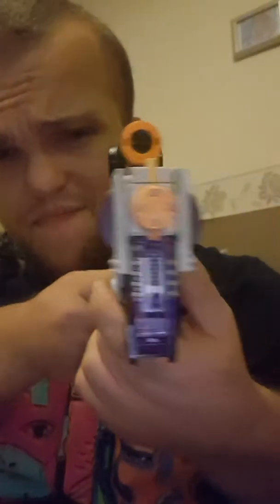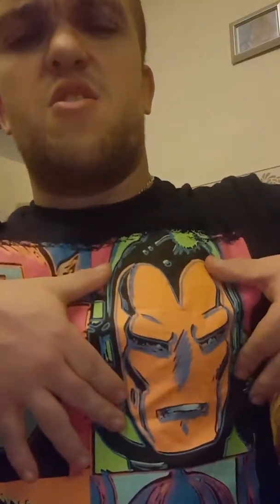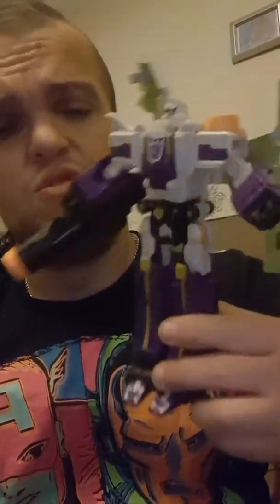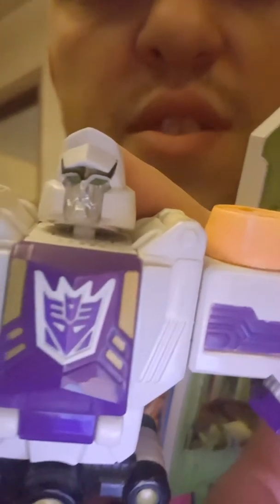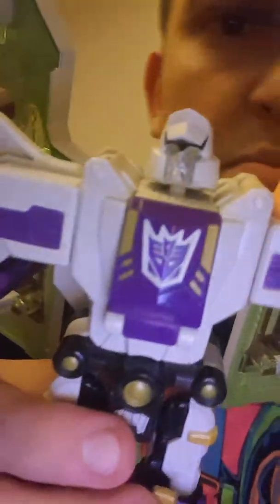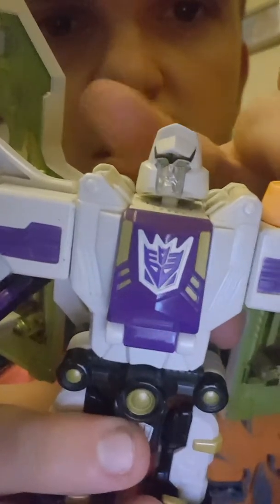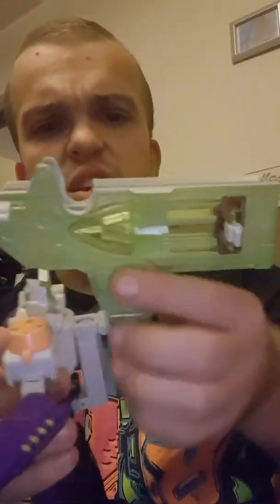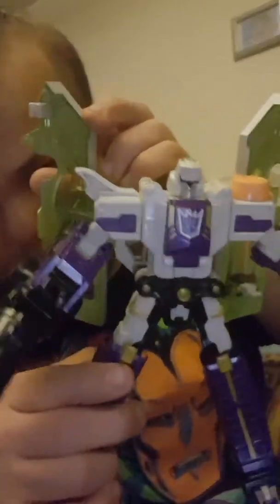Classics Megatron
A review of TF Classics Megatron